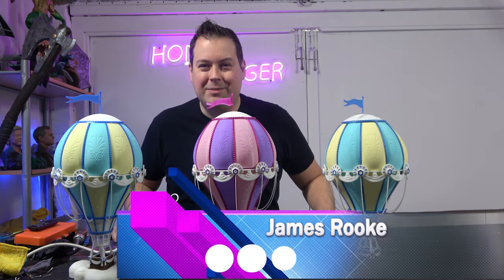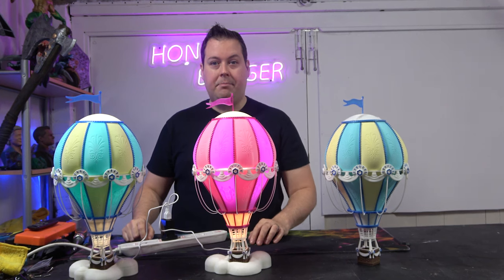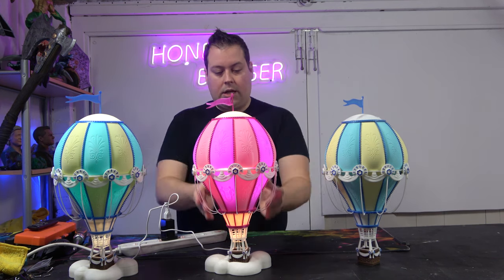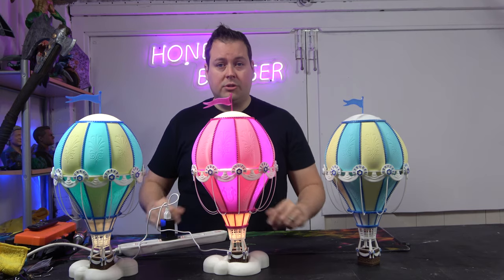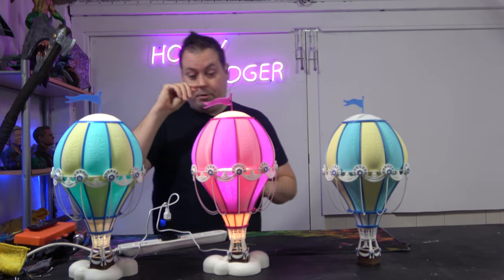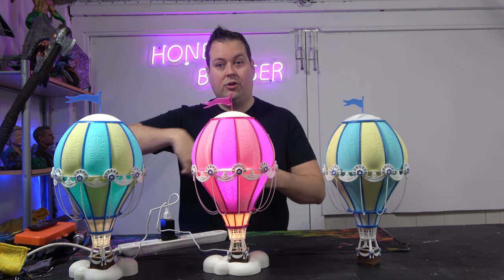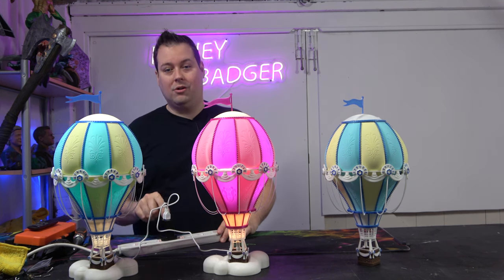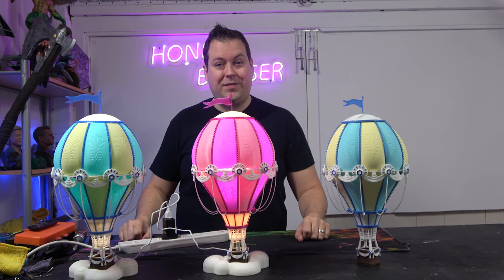Hot Air Ballon - Model by Fulv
and now for something completely different, no painting, not massive but a really cool little print in my opinion, these will be going to my nephew as night lights because he is obsessed with them